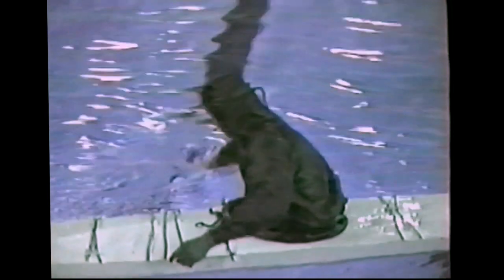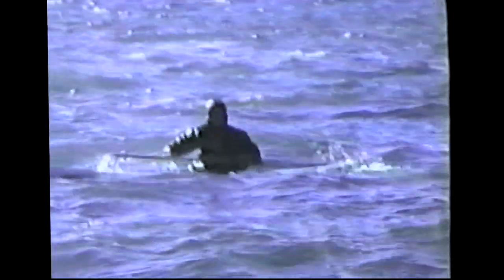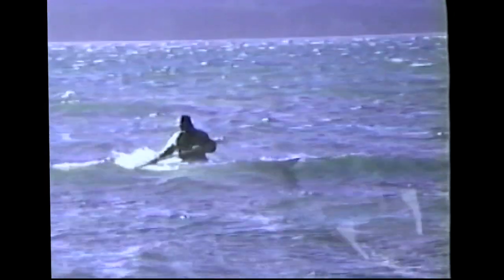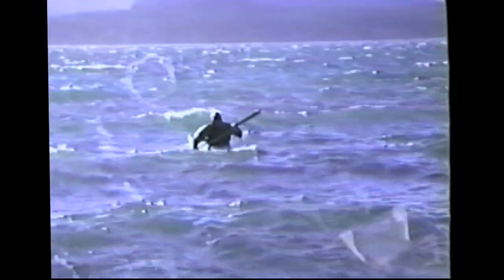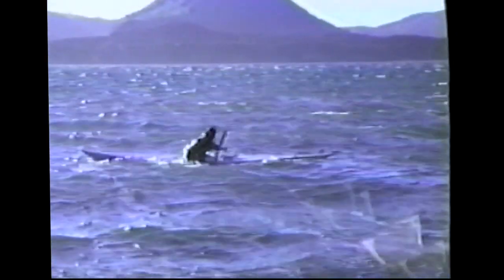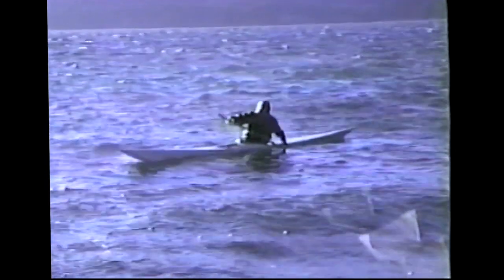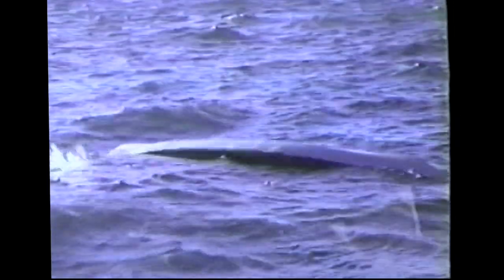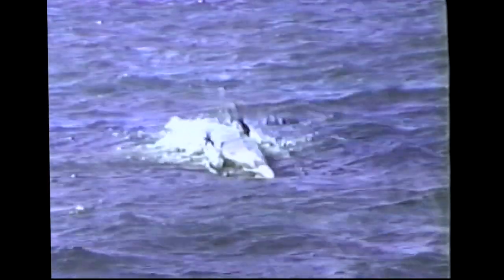Greenlanders at Kodiak, by John Heath (1989)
The classic Greenland kayaking documentary produced and narrated by kayak historian John Heath.